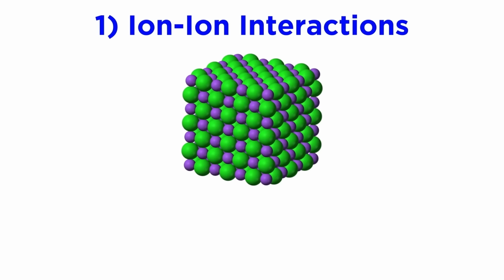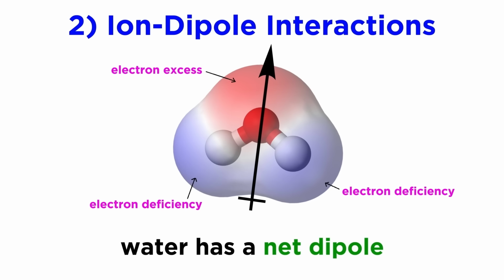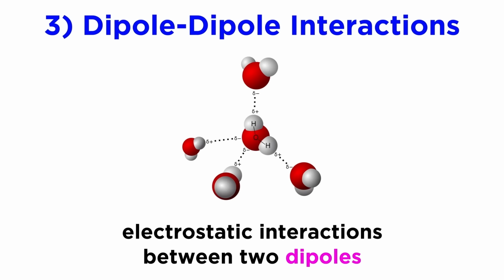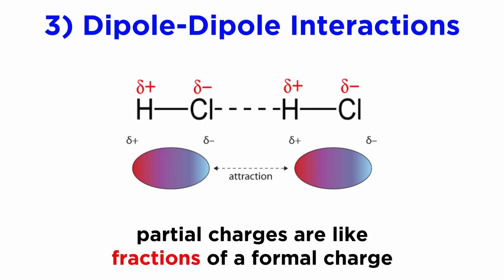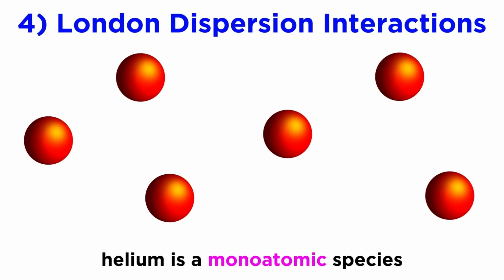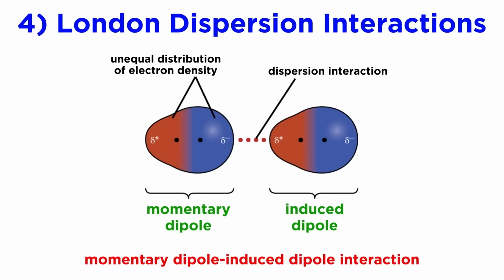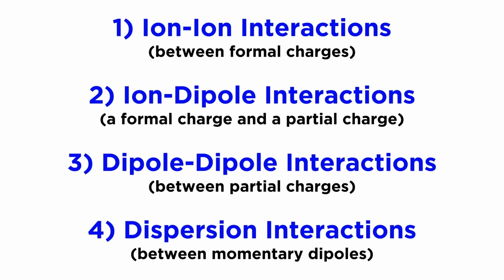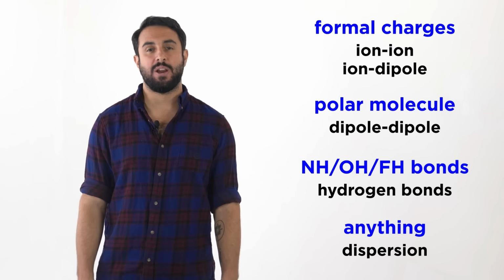Introduction to Intermolecular Forces | Professor Dave & Chegg Explain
Intermolecular forces are the forces of attraction or repulsion that act between nearby molecules, and affect physical properties such as boiling point, melting point, and solubility. Let's take a closer look at these forces with @ProfessorDaveExplains—we'll cover ion-ion interactions, ion-dipole interactions, dipole-dipole interactions, and London dispersion interactions.

00:00 Intro
00:46 Ion-Ion
01:07 Ion-Dipole
02:07 Dipole-Dipole
03:08 London Dispersion
04:38 Summary